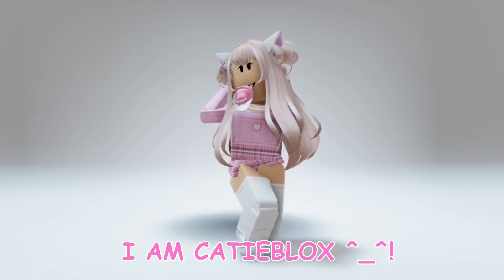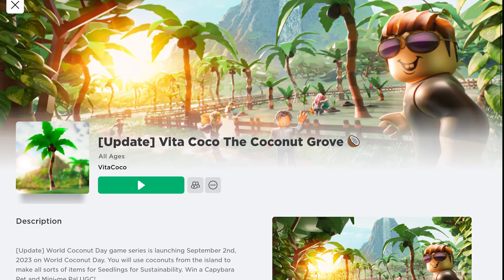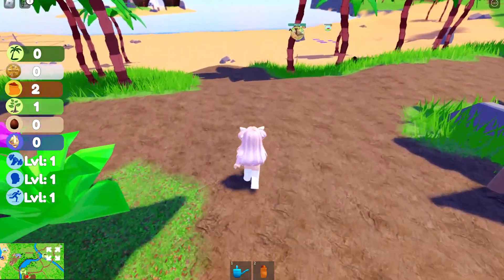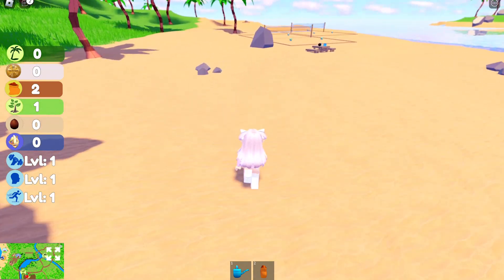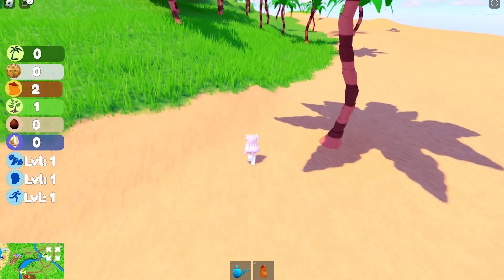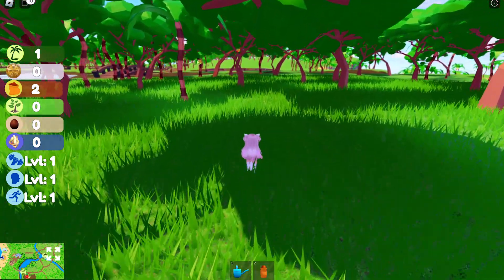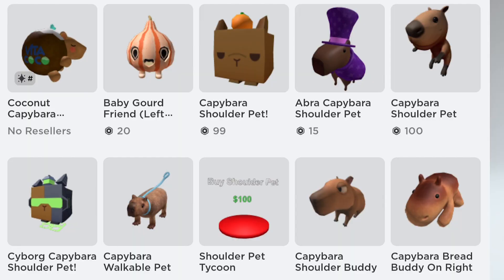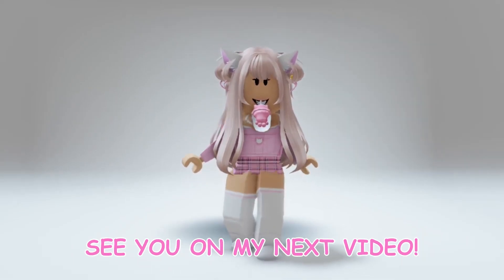CUTE! GET THIS FREE COCONUT CAPYBARA PET ITEM NOW! | ROBLOX | CATIEBLOX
Hi guys! In this video, I’m going to show you how to get this shoulder pet Item!

I’ll try my best to post updated free items. 🙂

If you find this video interesting,